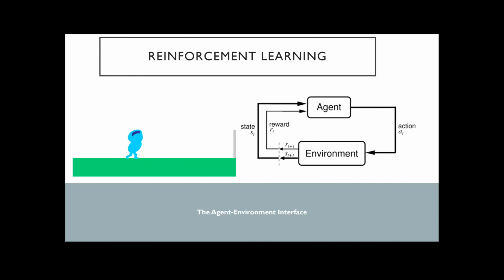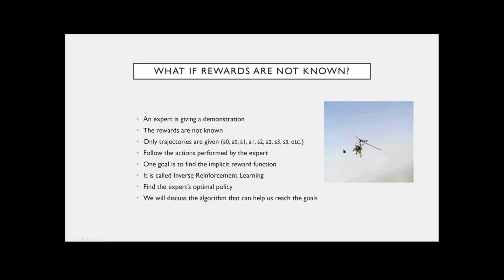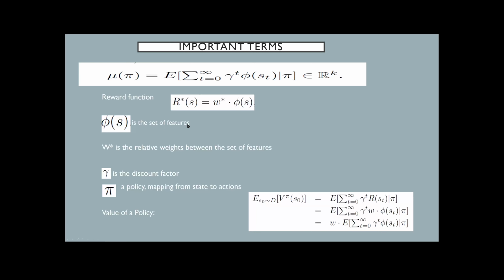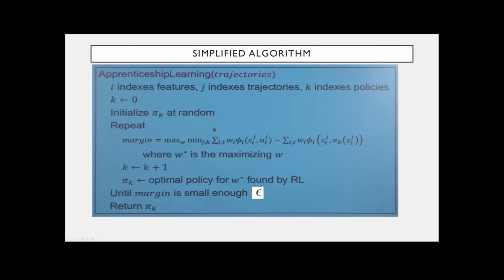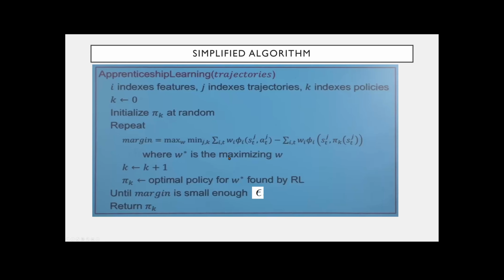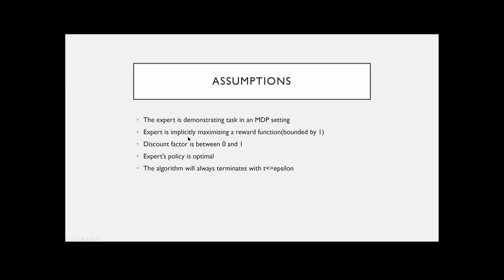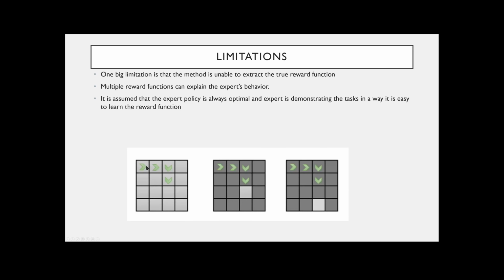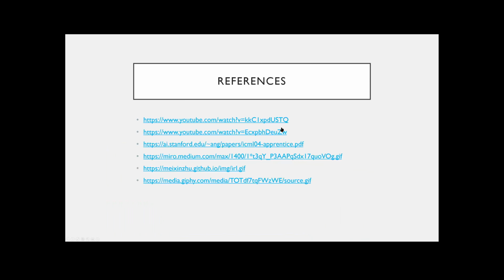Inverse Reinforcement Learning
COMP 6915 - Inverse Reinforcement Learning

Special thanks to these references